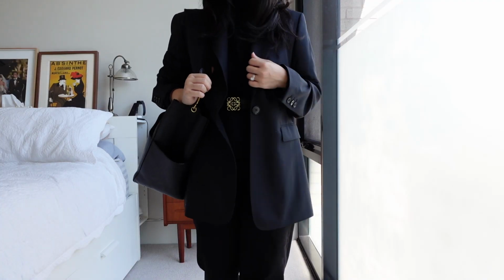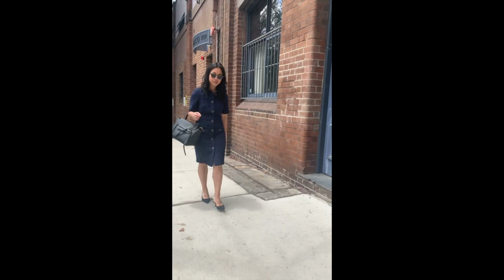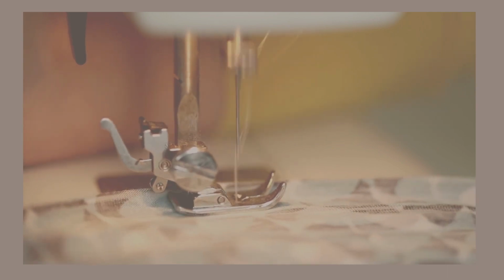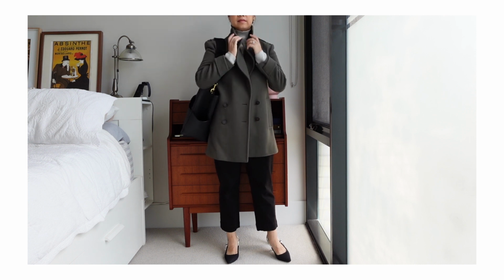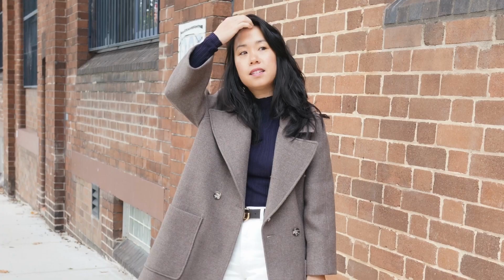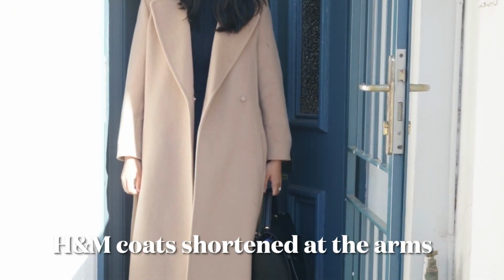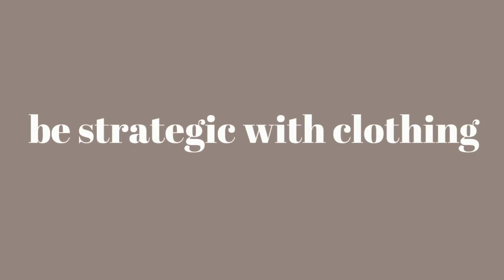STYLE HACKS TO LOOK EXPENSIVE FOR LESS | Simple Strategies to Look Classy & Polished on a Budget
In today’s video, I’m sharing my styling hacks and shopping strategies to look expensive and feel polished while at the same time making the most of your wardrobe.  Looking great has nothing to do with how much money you spend on what you wear, and over the years I’ve come up with strategies to help elevate my outfits without breaking the bank.

What I’m wearing:
Lilysilk silk shirt* (sz S)

Also featured:
Pink vase
Navy trench coat* (new season release linked)
Suede pumps* (use ‘SARAHFLINT-BAWHATVEEWORE’ for $50USD off)